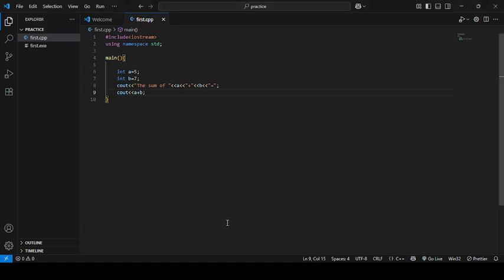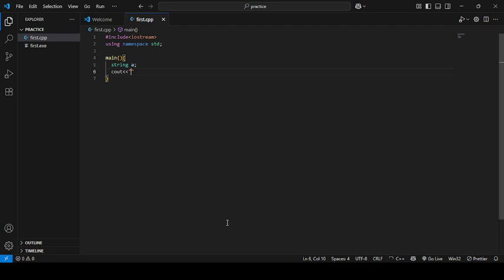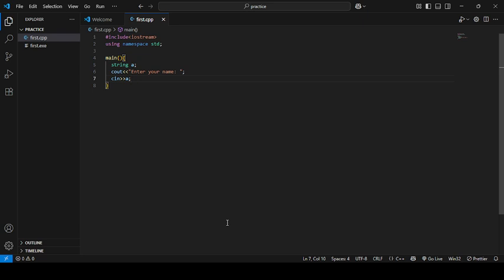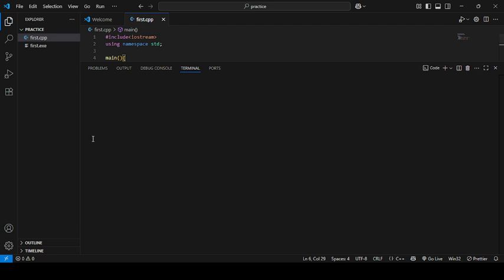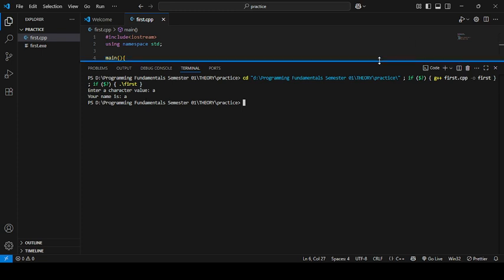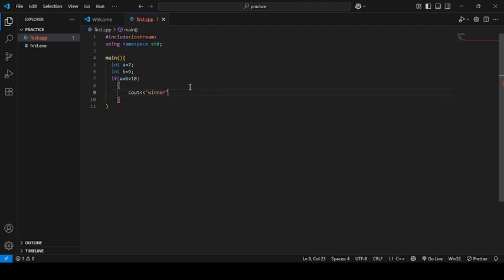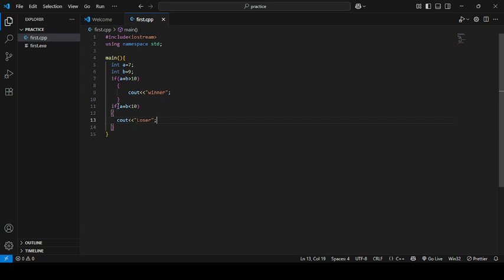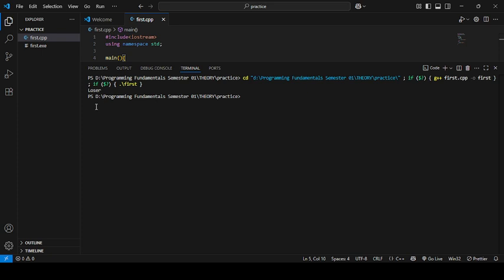Variables And Data Types in C++